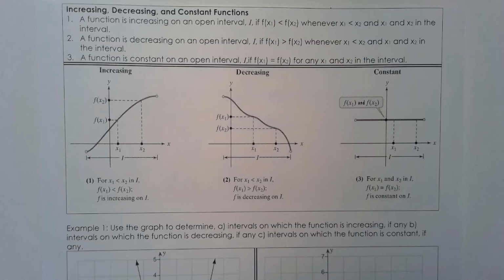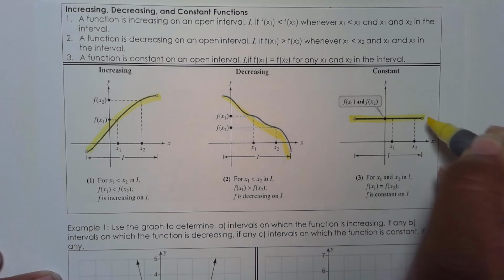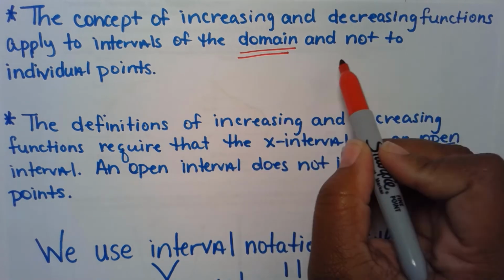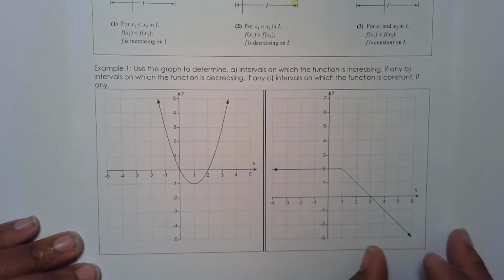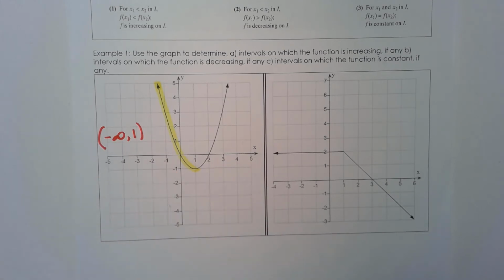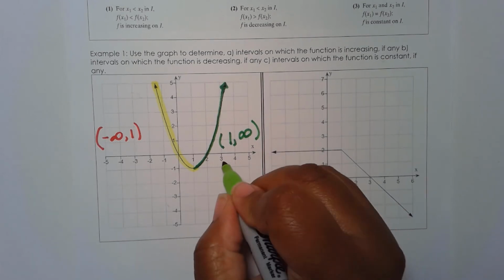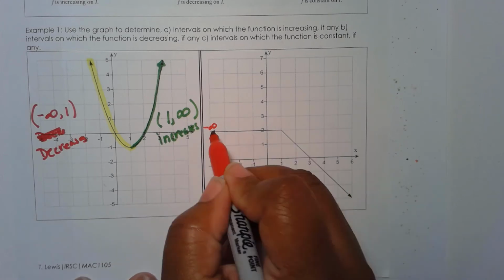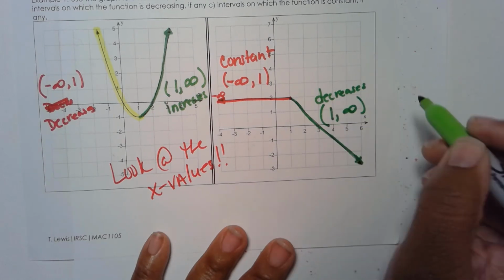College Algebra: Increasing, Decreasing & Constant Functions